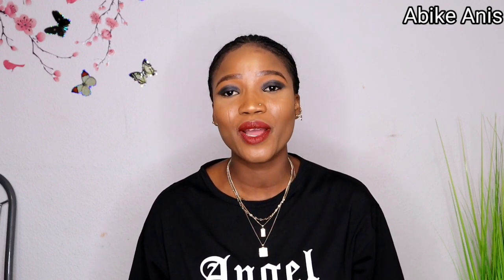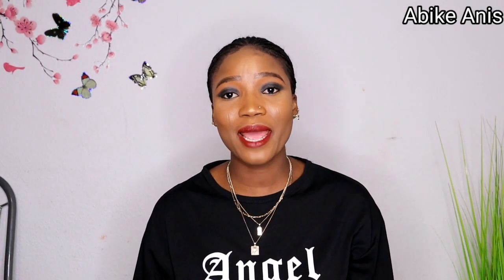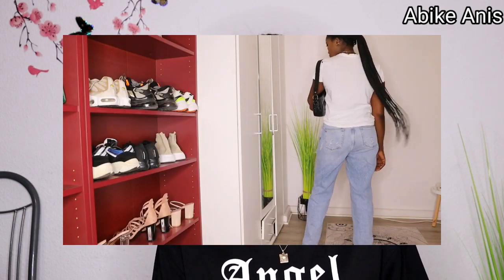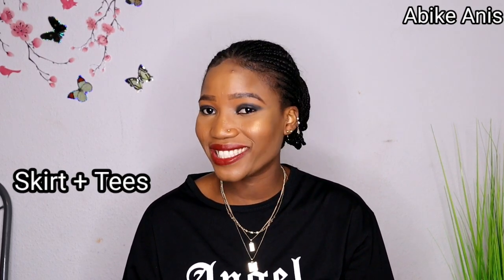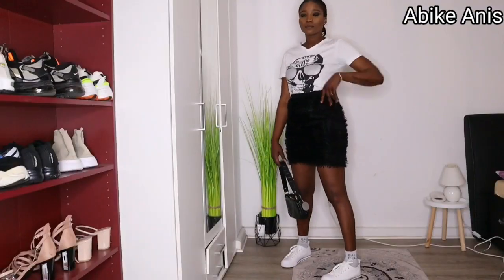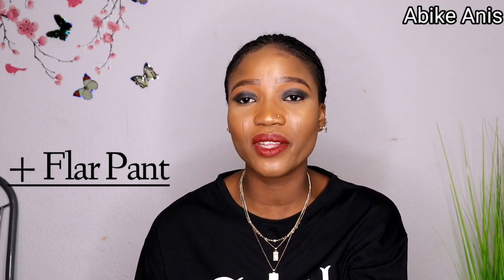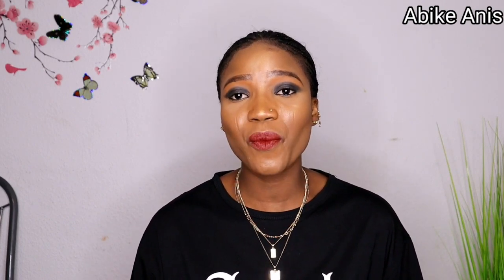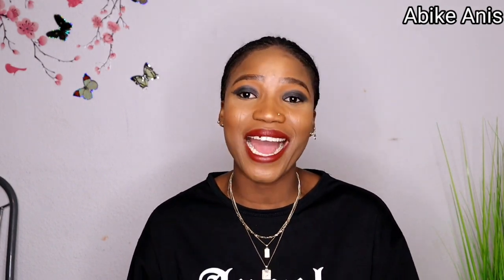HOW TO SYTLE A GRAPHIC TEES | JEANS,SKIRT,JACKET,SWEAT,MORE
HOW TO STYLE A GRAPHIC TEES. this is the favorite ways i style my basis and graphics tee and i decide to share the look book with you all❤

1st Style
Tee's: H&m
BF Jeans: Zara
Bag: SHEIN
Sneakers: Nike airforce

Style 2
Tee's: SHEIN
Sneakers: Vans

Style 3
Tees:SHEIN
Heels: Fashionova
Jacket: H&M
Bag: SHEIN

Style 4
Tees: Pull&Bear
Skirt: Teeluxurydesign on IG
Sneakers: Vans
Bag: Shein

Style 5
Tee's: SHEIN
flar Pant: Newyorker
Mule: SHEIN
Bag: SHEIN

STYLE 6
Tees's: SHEIN
Ballon Pant: H&m
Belt: H&M
Neckpieces: Newyorker
Sneakers: Vans

I hope you all enjoy this Lookbook ❤